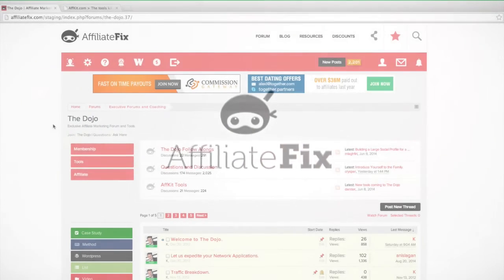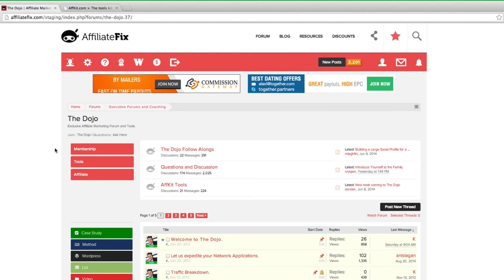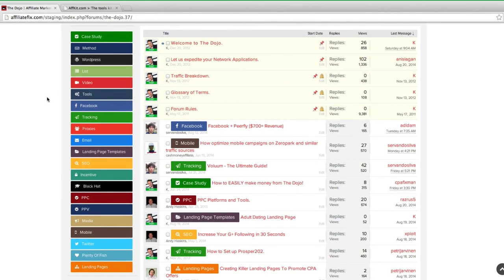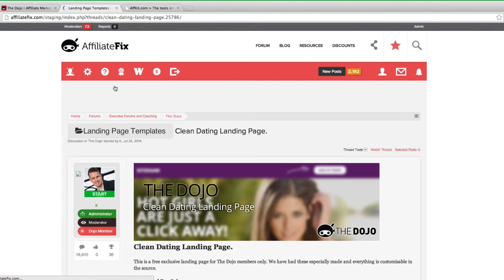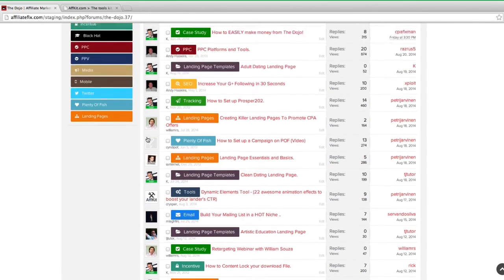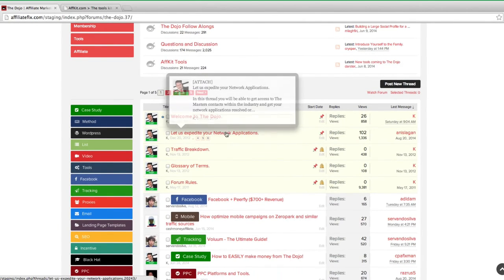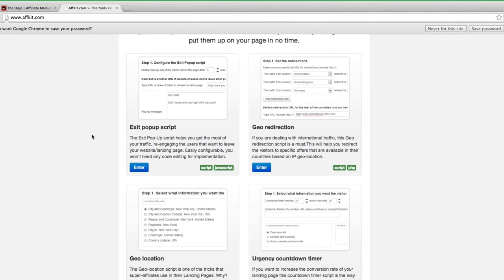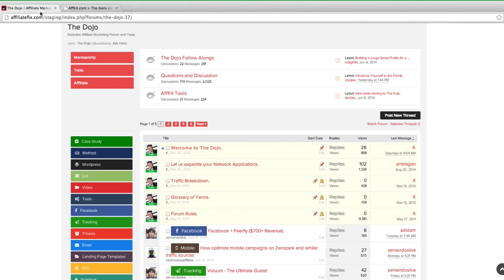Make Money Online : AFFILIATEFIX.COM PRESENT THE DOJO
How to make money online

THE NUMBER ONE PRIVATE AFFILIATE MARKETING FORUM WITH THE BEST GUIDES, TOOLS, METHODS AND SUPPORT! (UPGRADE FOR A LOW COST ONE TIME PAYMENT. WATCH THE VIDEO BELOW FOR DETAILS)

If you are new to affiliate marketing, online marketing or digital marketing the sustainable way of building an online business is having a sales funnel and building your email list.

related topics mentioned in this video:

earn money
how to make money on the internet
how to make $5,000 a day online

Discover a WEIRD Loophole I use to make over $8,520 in a month from home in my pajamas.

Discover a WEIRD trick I use to make over $3,500 per month taking paid surveys

If you like this video, please give it a thumbs up, share it with your friends, comment below if you have any questions and make sure that you subscribe to my channel.